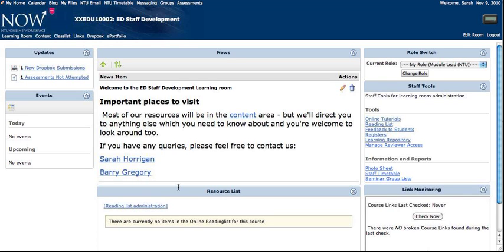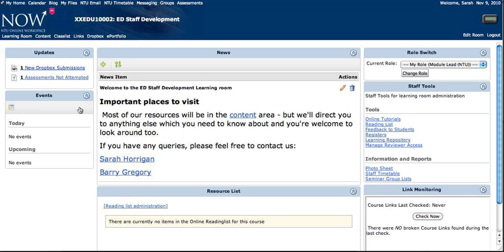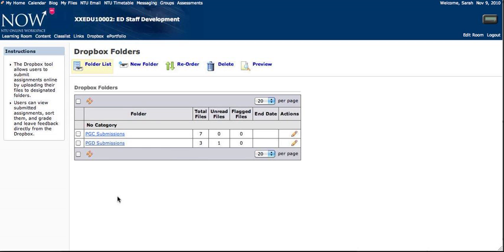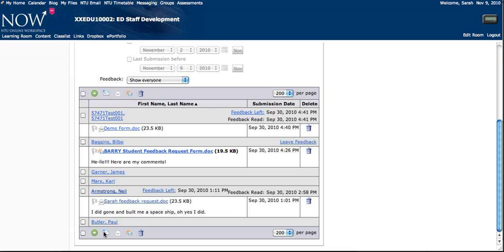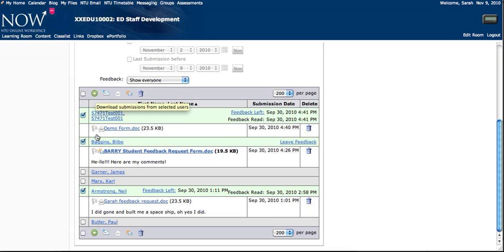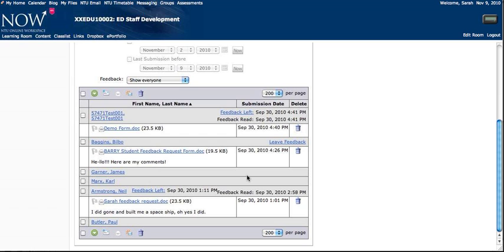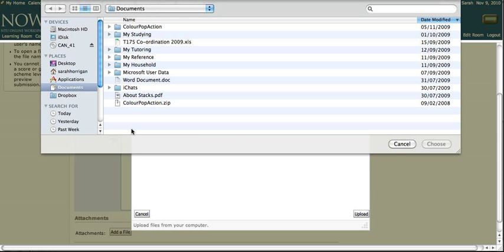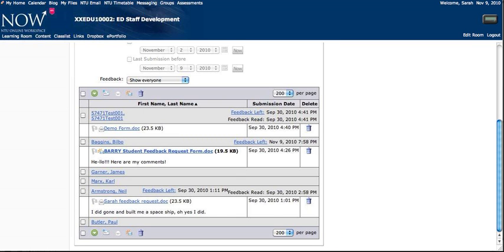Giving feedback via the Dropbox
Giving Feedback viat the Dropbox in NOW, created by Sarah Horrigan for the MA Programme in the School of Art and Design, Nottingham Trent University, November 2010